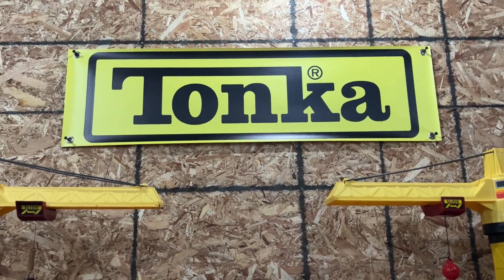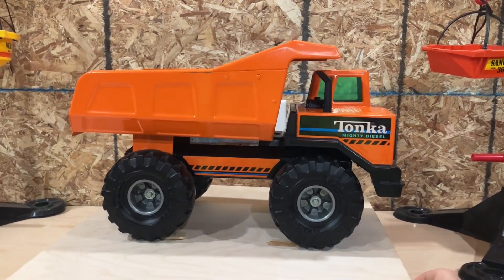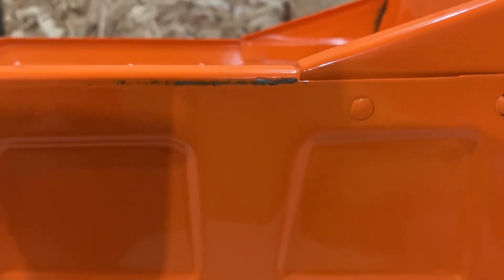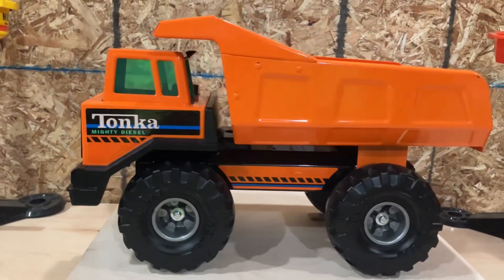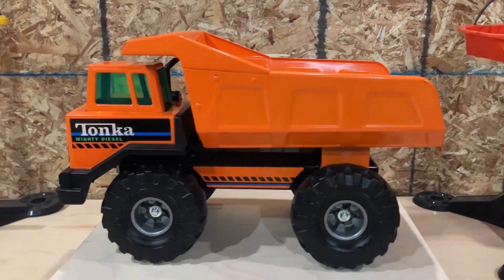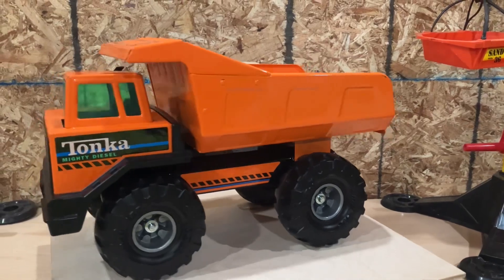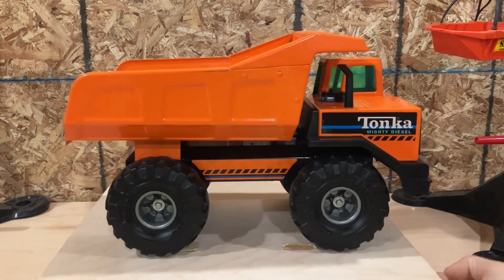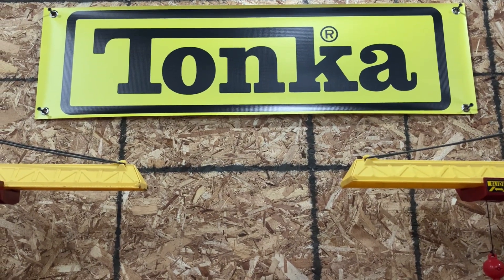Rare Tonka Private Label/ Exclusive!!!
What’s up Tonkamaniacs!!! Check out this RARE orange beauty!!! Watch the video the hear all the Tonka Tidbits on this Private Label/ Exclusive!!! Thanks for all your support so far!!